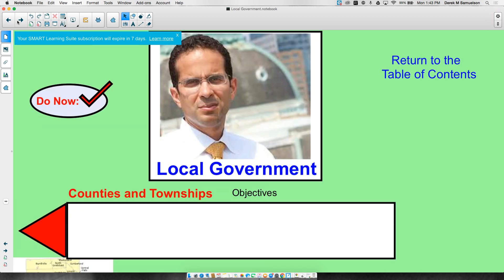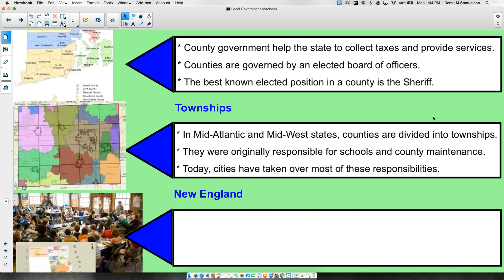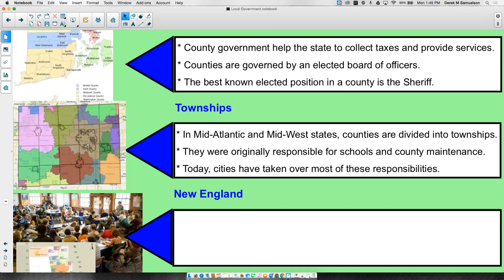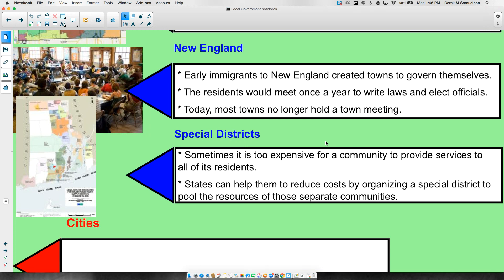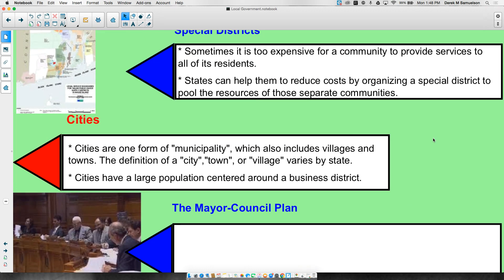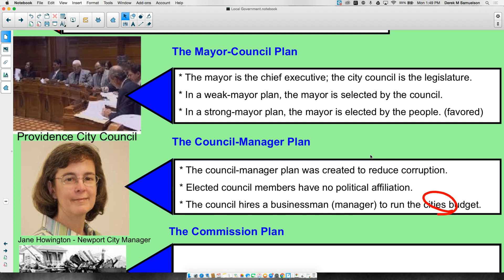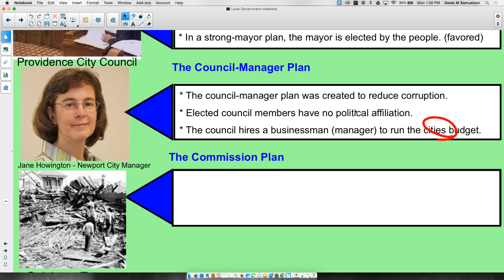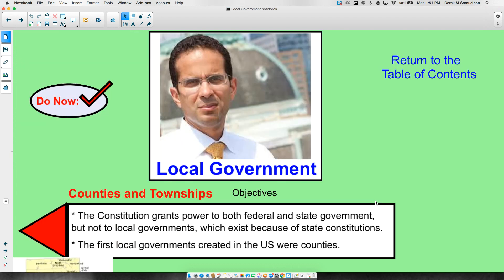PHS Government 2-9: Local Government